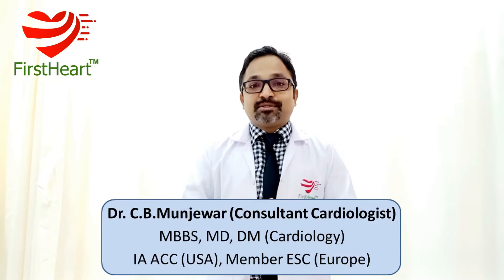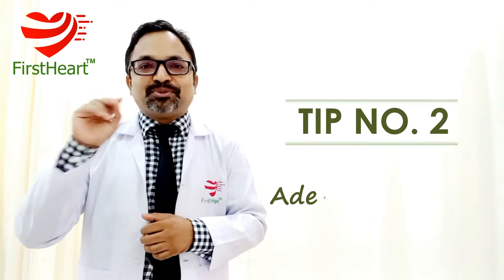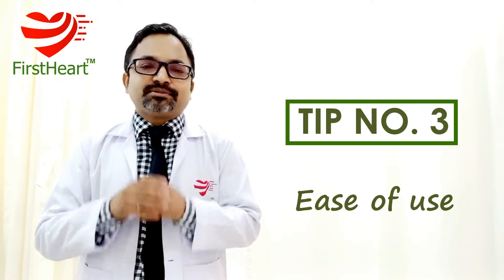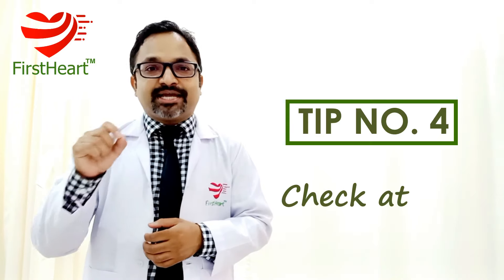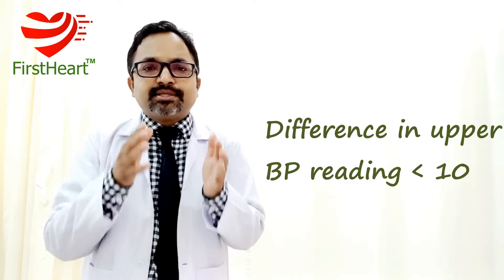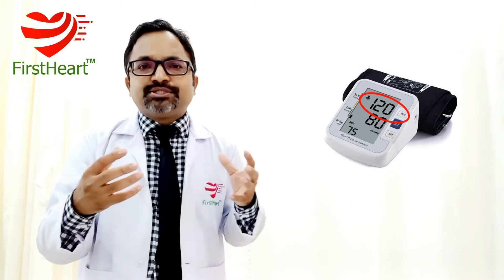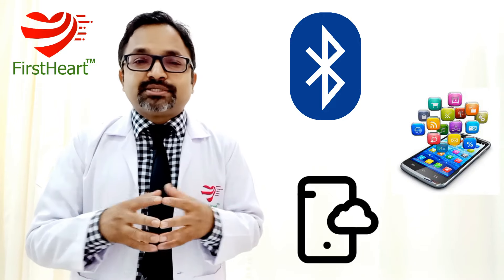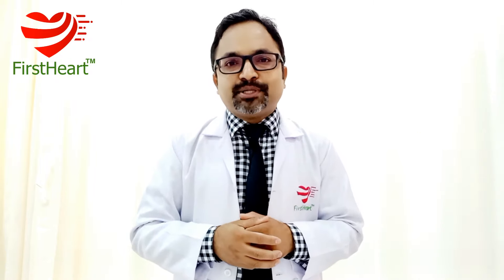How to choose the best digital BP machine for home use?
If you or some family member are diagnosed to have high BP, your doctor will usually advice to get a digital machine for home monitoring of BP. But then the question come - Out of the so many available brands and varieties, which one to buy? Here from my own experience of treating high BP since last several years and based on the established scientific guidelines, I will give you seven easy tips to help you in selecting the best one for you.